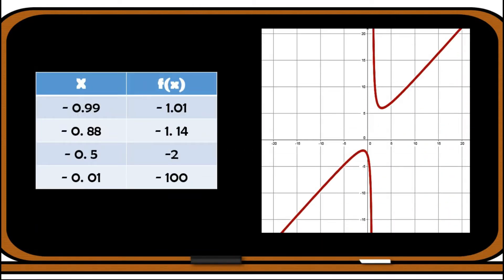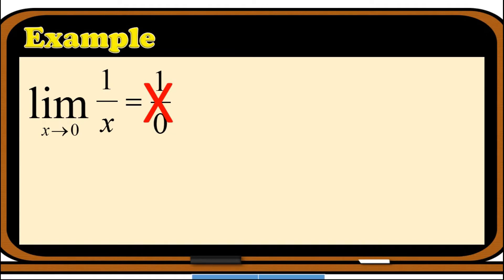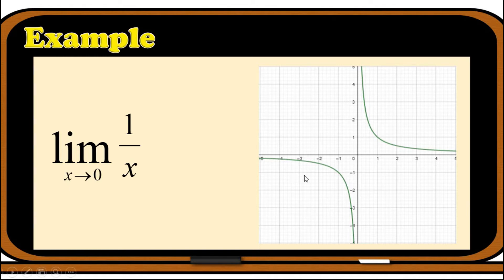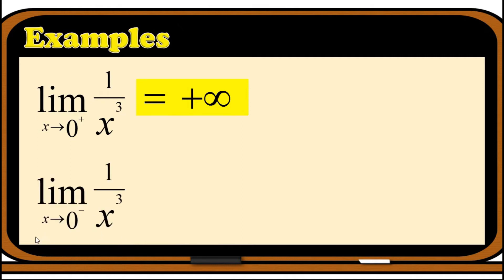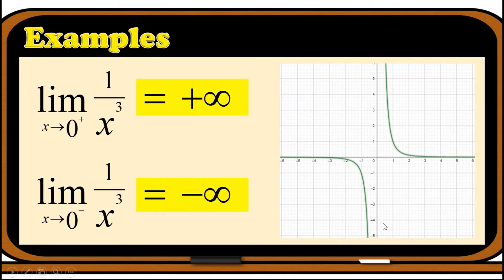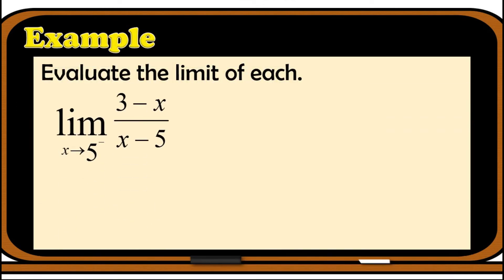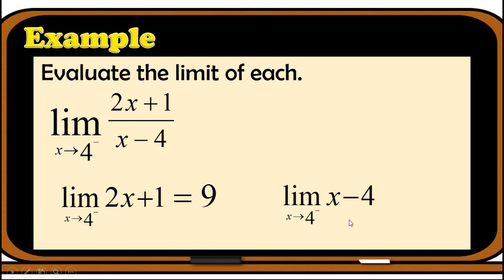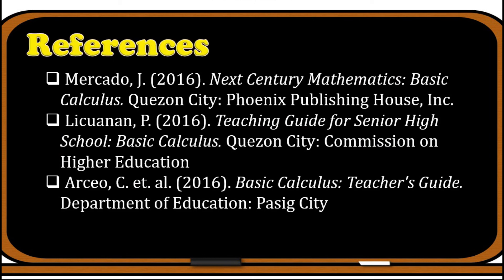INFINITE LIMITS | Calculus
HI everyone! This video talks about how to evaluate infinite limits. Enjoy watching while learning!